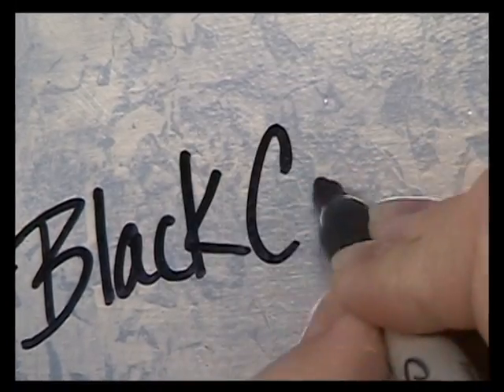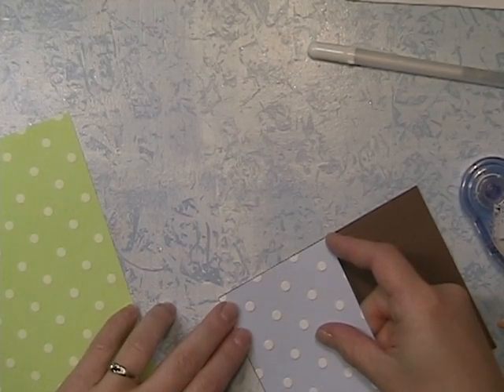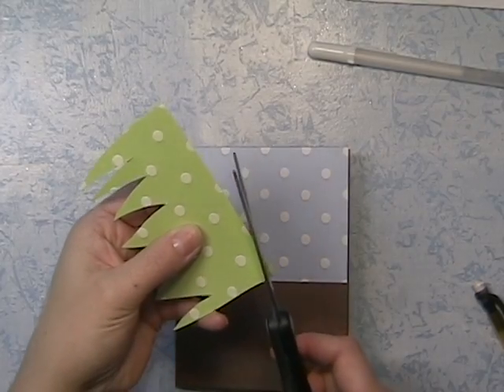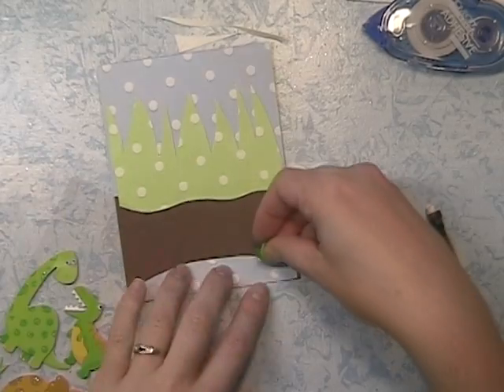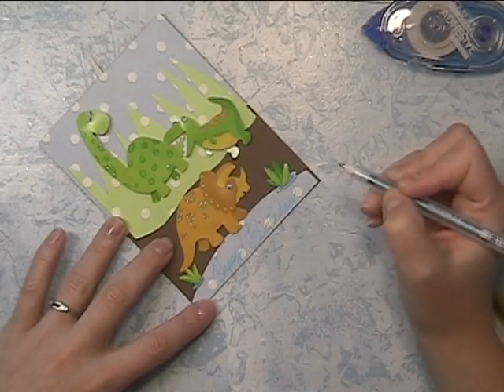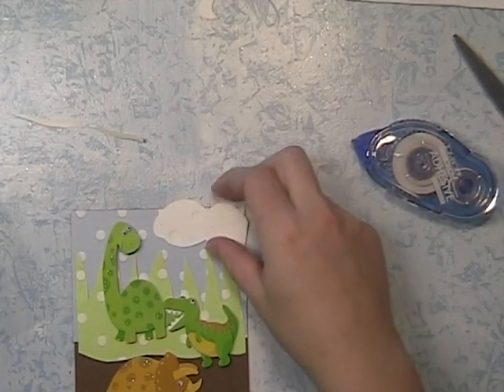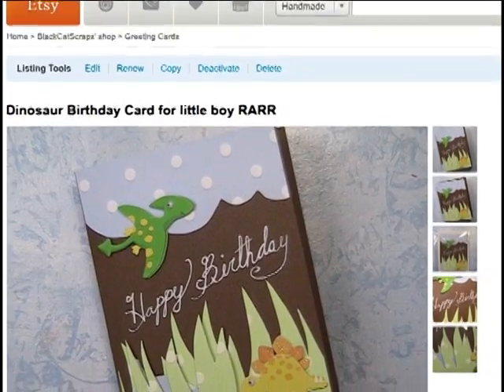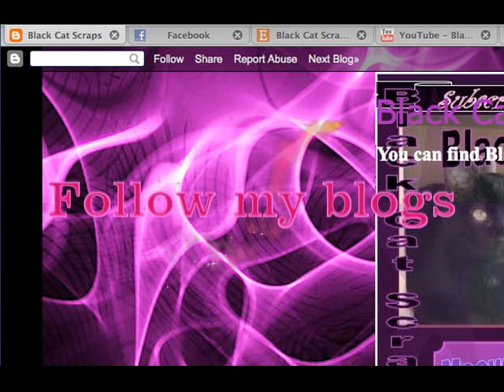Make a Card: Birthday Boy Rarrr - Black Cat Scraps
Cute card for you all